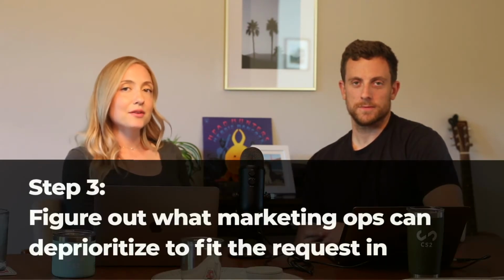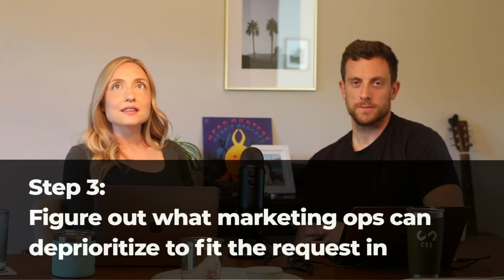Making a Last Minute Request to Your Marketing Ops Team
If you must make a last-minute request to your marketing ops team, watch this video to learn what you should stop and do beforehand.

This video is just one episode from our podcast fwd: thinking! To dive further into the series, check out our video library

Don’t miss out on what’s happening right now in the world of MOps!